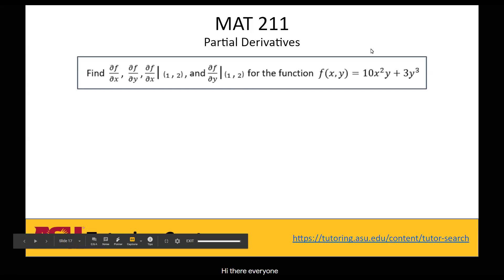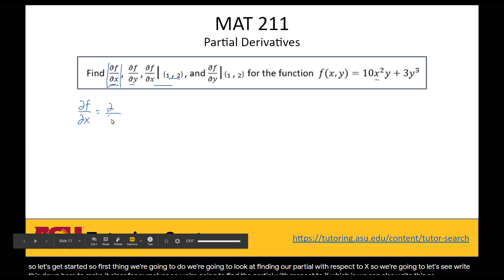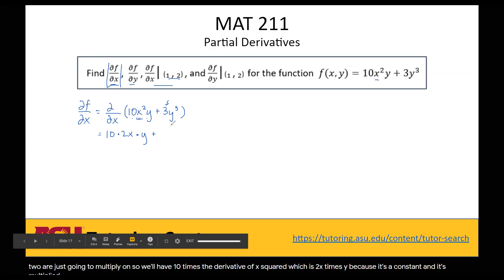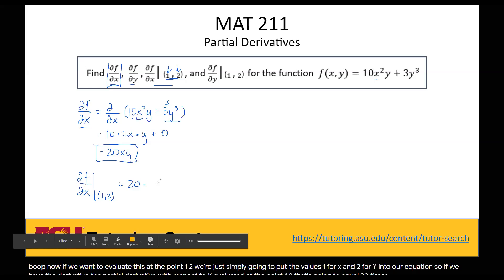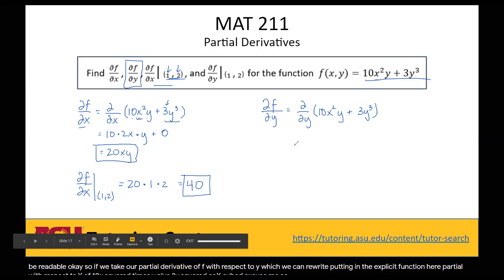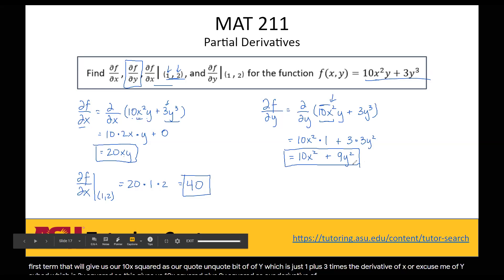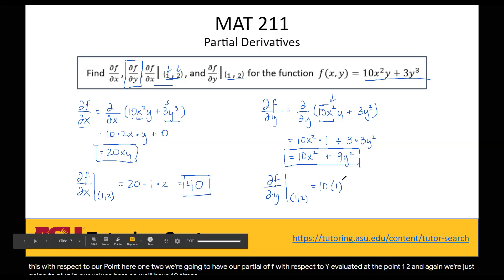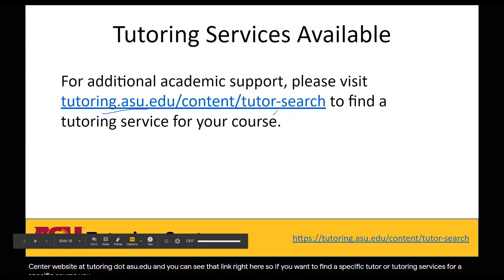Partial Derivatives #3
This is a video covering the topic: Partial, Derivatives, 15.2 #3

This topic can be found in ASU courses: